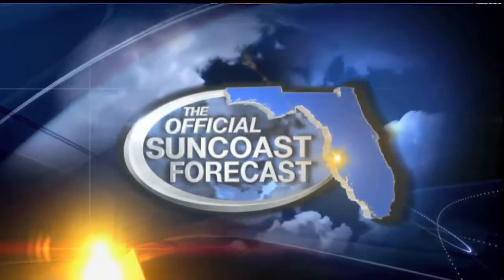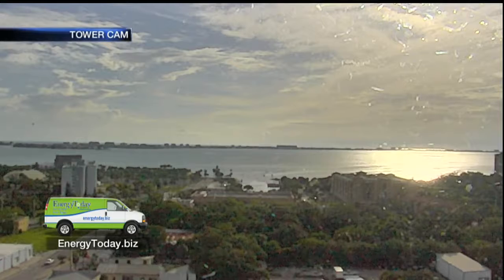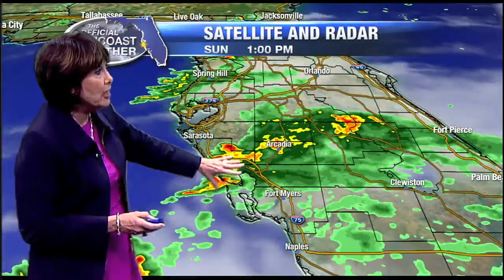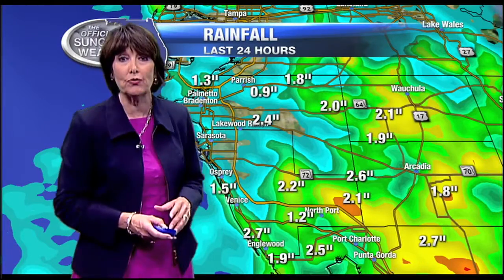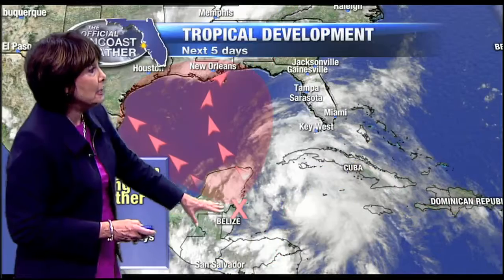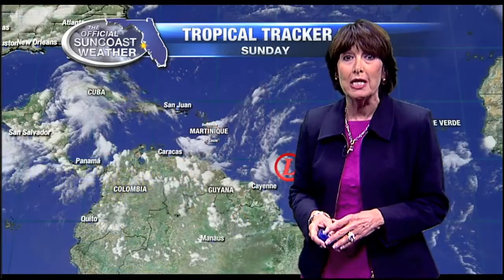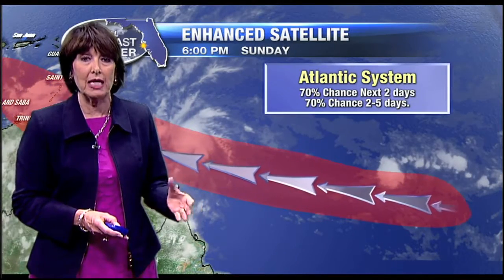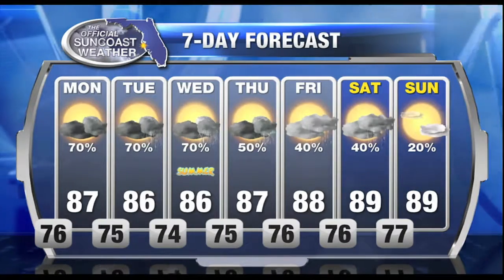Official Suncoast Forecast 6:30pm - Sunday June 18, 2017